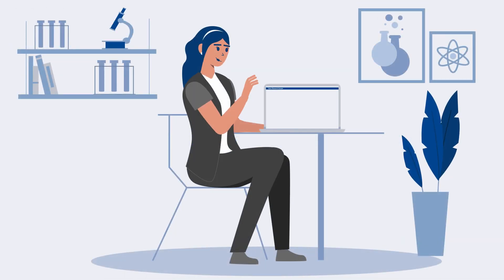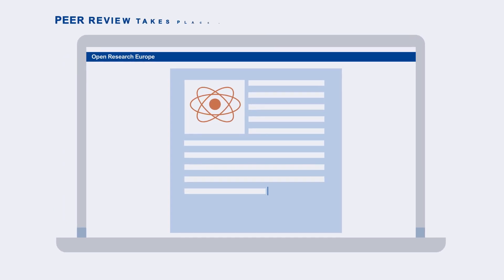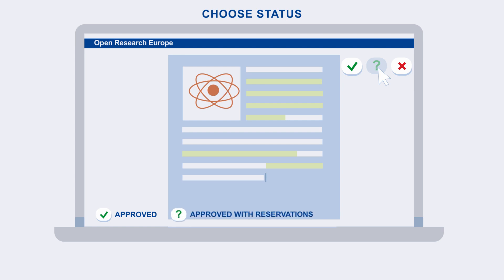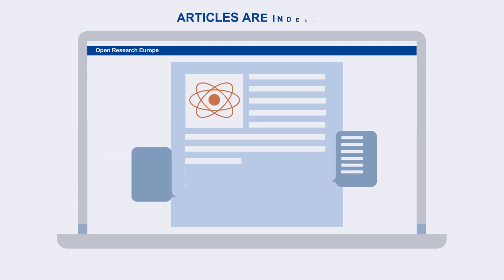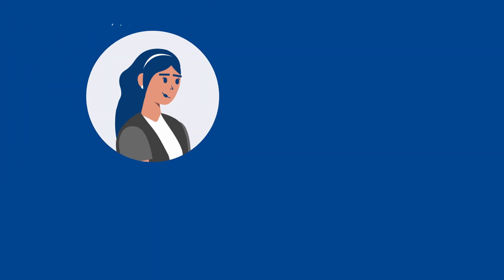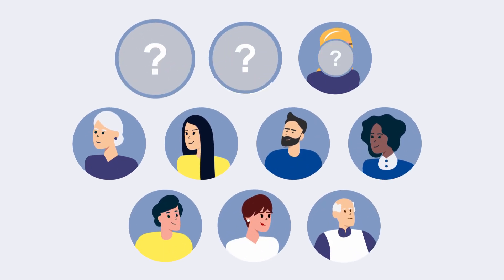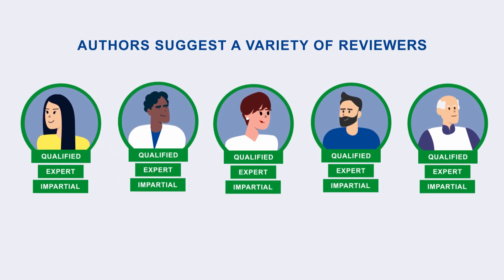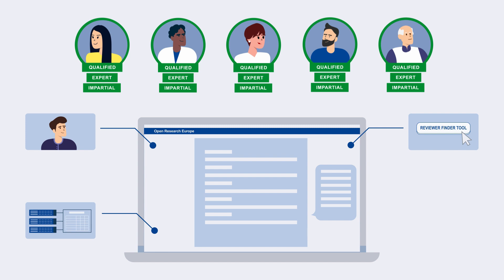Open Peer Review Explained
Open Research Europe (ORE) is the European Commission’s open access publishing venue for scientific publications. Watch this video to learn about ORE’s innovative open and transparent peer review process.